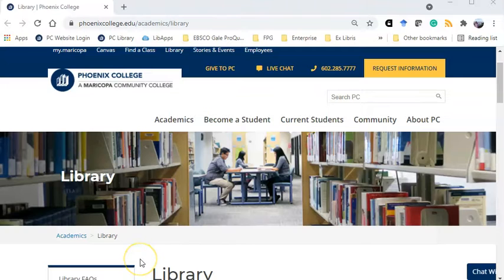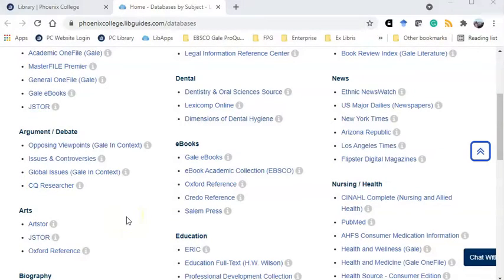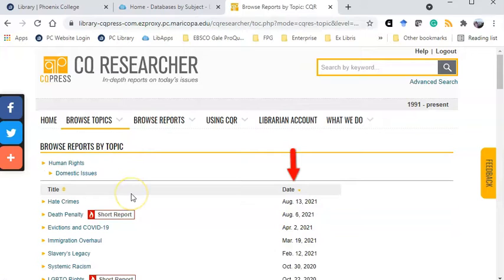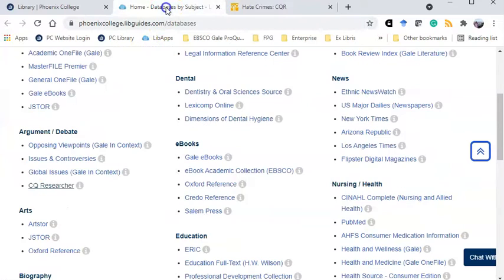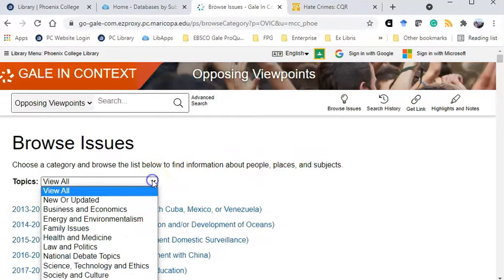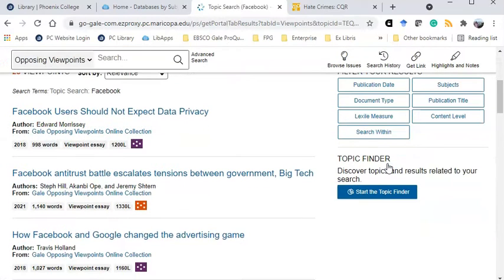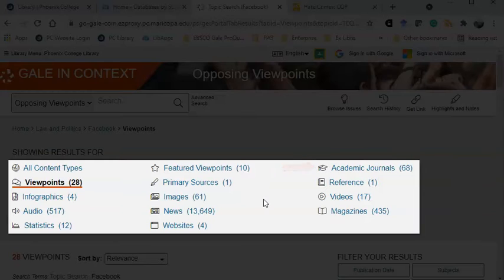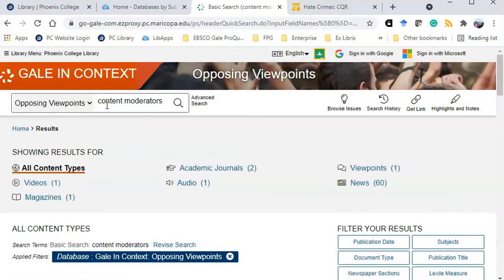Using Controversial Issues Databases to Locate Research Topics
This video explains how to access the PC Library controversial databases and use the browse feature to find topics.  Viewpoint and pro/con essays are highlighted as one way to help narrow research topics.  Examining different types of sources is also discussed.  CQ Researcher and Opposing Viewpoints are used in this video.  A complete list of argument/debate databases at the PC Library is available